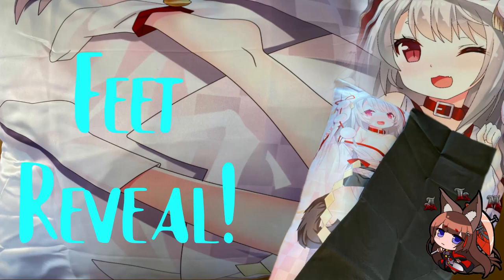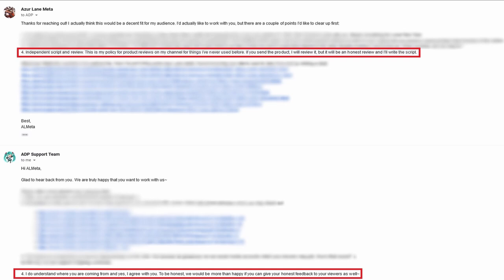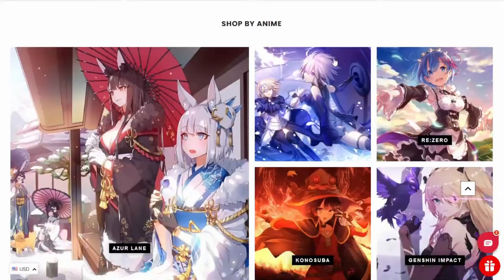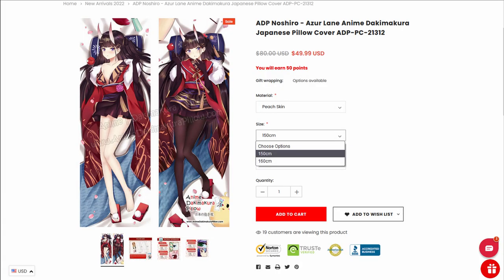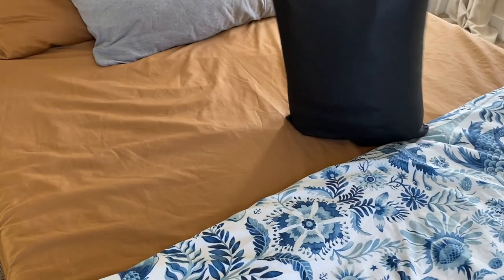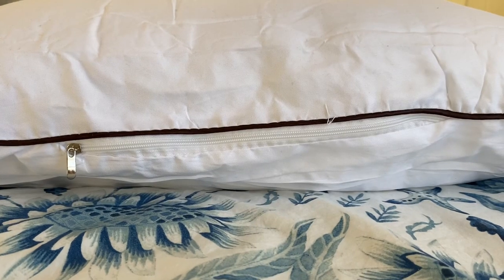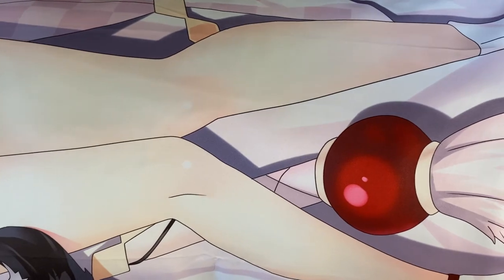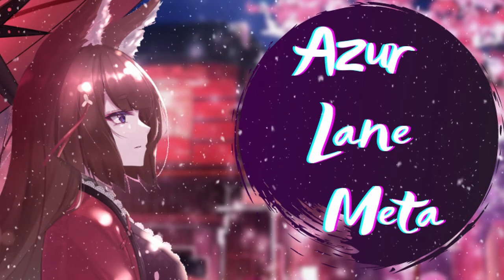Anime Dakimakura Pillow Review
10% Code and UPGRADE to Express Shipping: "ADP-ALMETA"